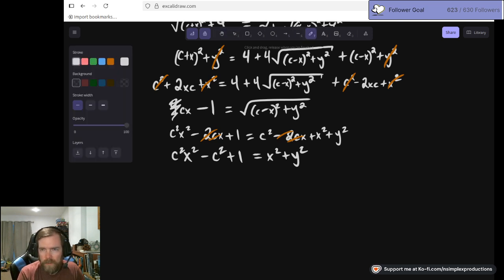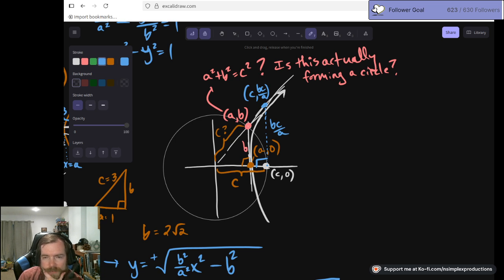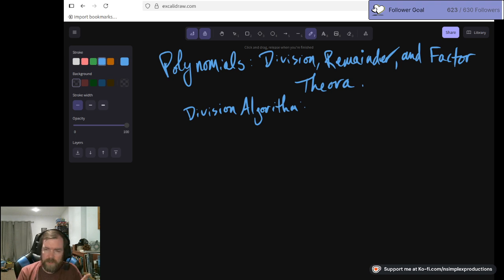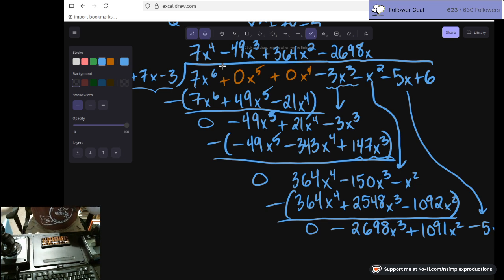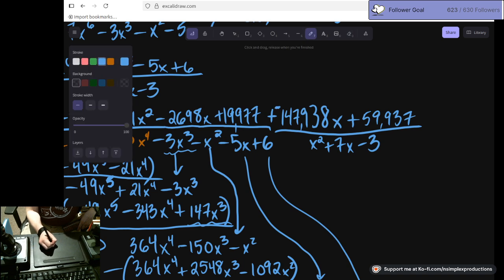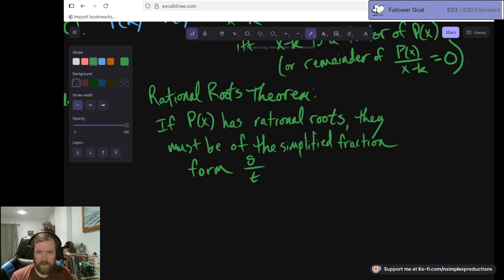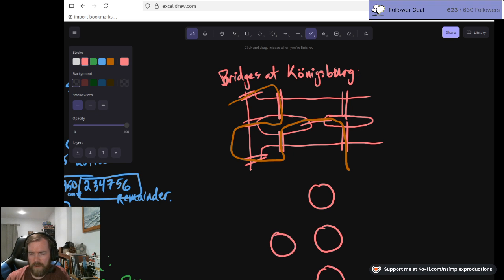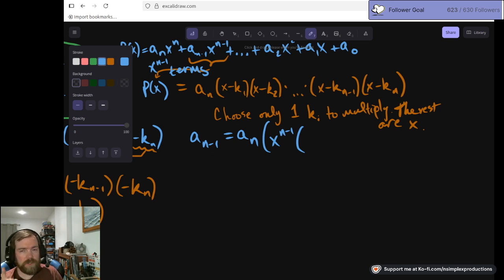20250611 - Cracking the GRE Math Subject Test, Night 004: Precalculus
Discussing:
Deriving the Hyperbola Equation;
Polynomials;
Division and Remainder Theora for Polynomials;
Polynomial Long and Synthetic Division Algorithms;